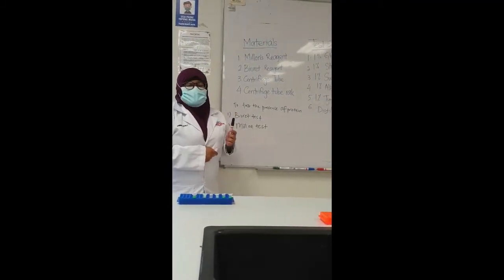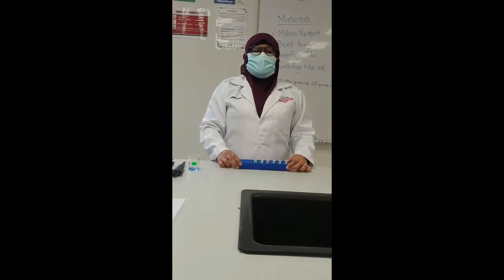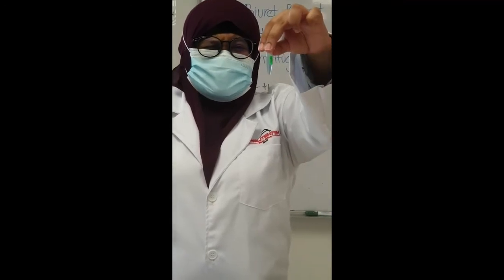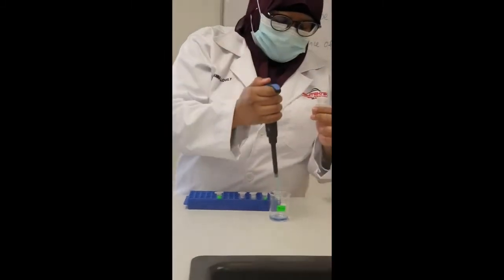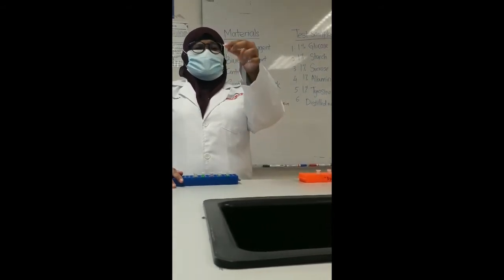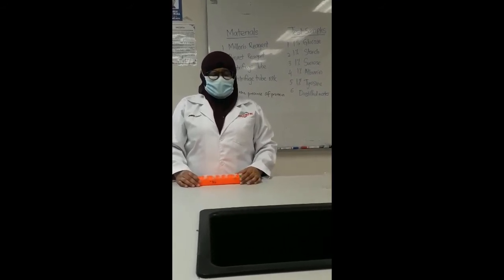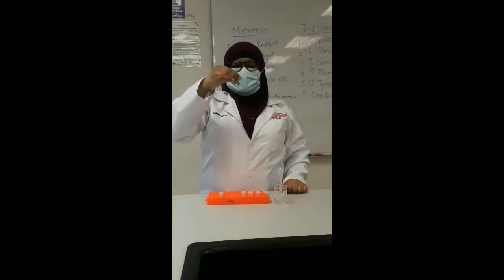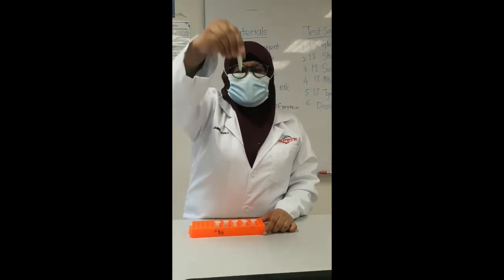Qualitative analysis of protein (Biuret Test and Millon's Test)